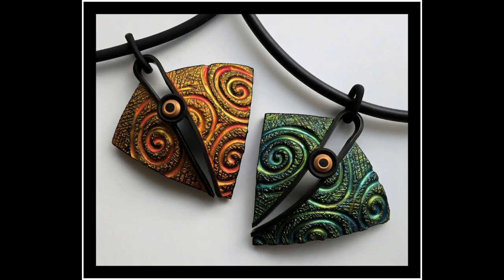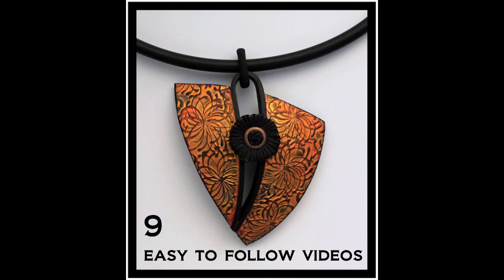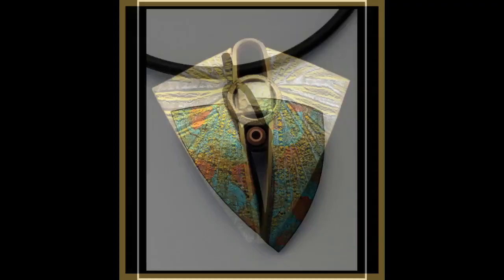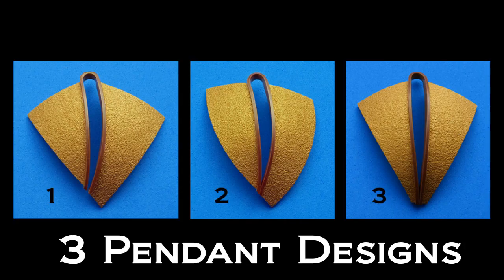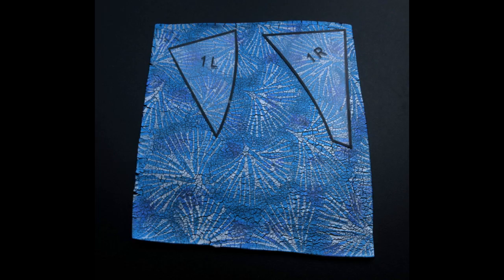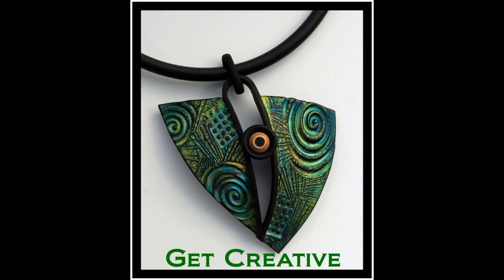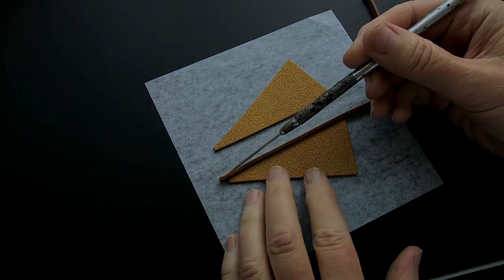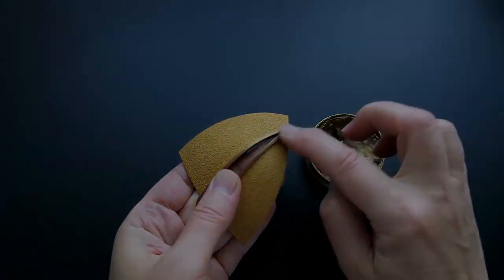In-The-Loop Pendant preview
I’m very excited to be launching my new video class: In-The-Loop Pendants!
In this 50 minute video class, detailed instructions are given for constructing this unique and elegant pendant design with 3 shape variations. Instructions for this beautiful crackled pattern surface technique are also included.